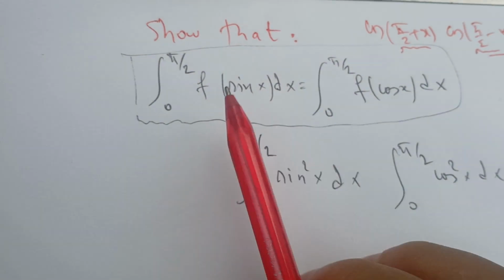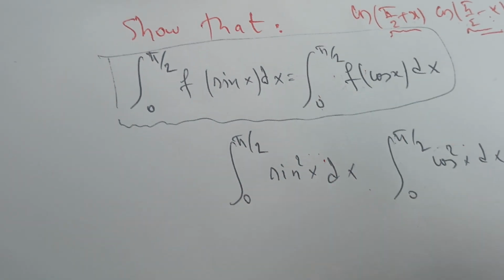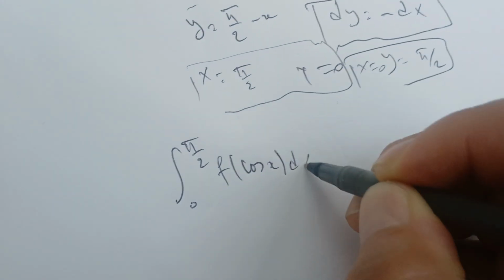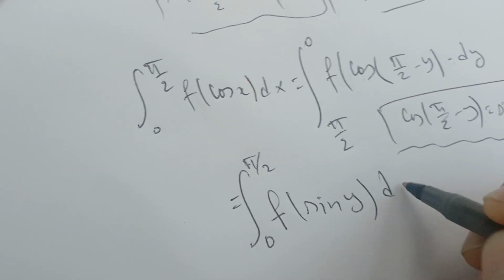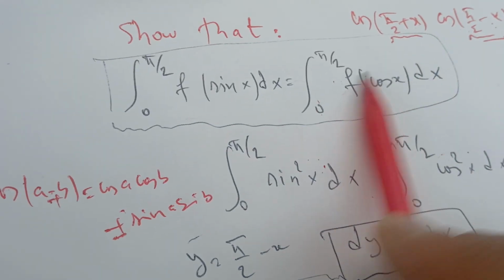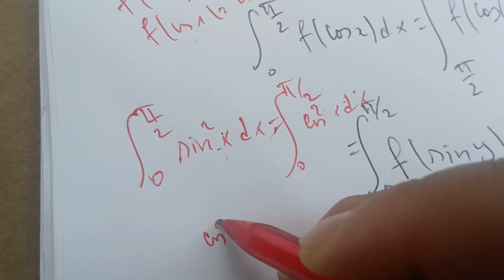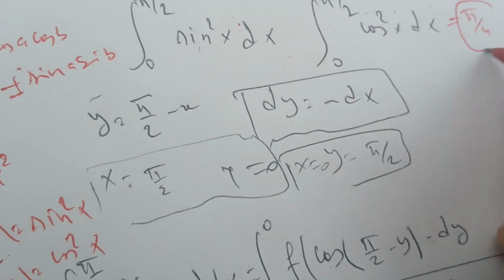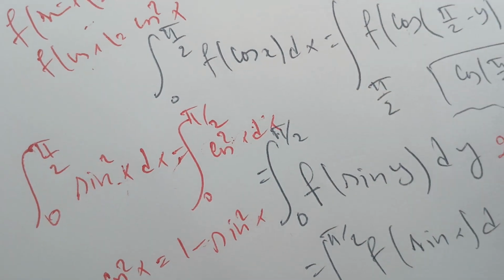Change of variables in integrals. Example and solution